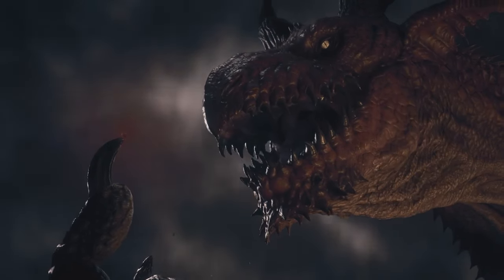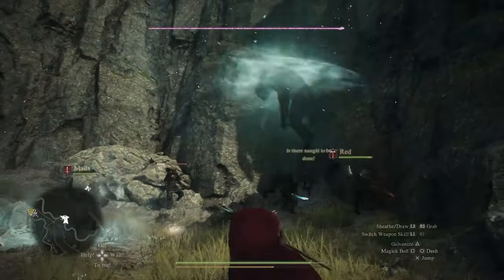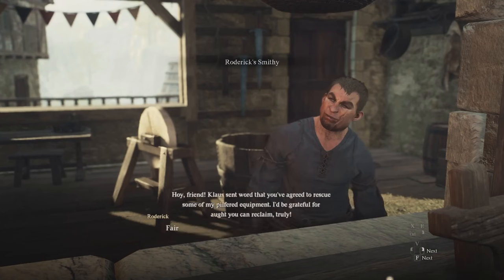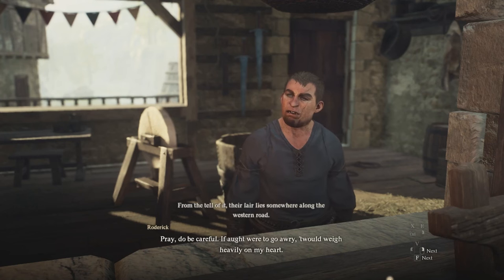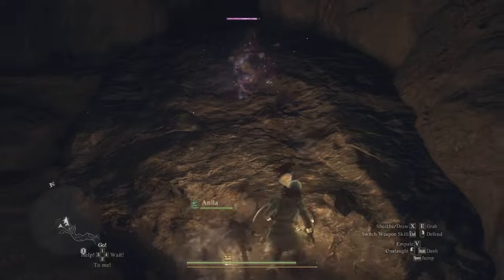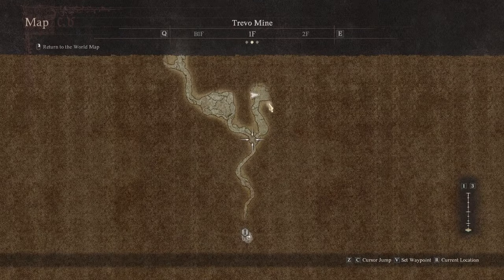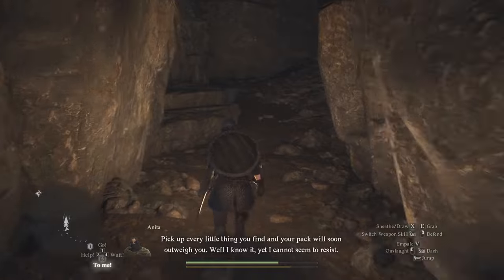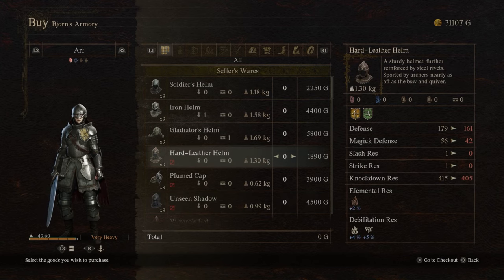Dragon's Dogma 2: How to Unlock Sorcerer and Warrior Vocations Quickly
The Sorcerer and Warrior and two of the most powerful classes in Dragon's Dogma 2, and they're also the first two non-basic vocations that you'll be able to unlock. So if you're looking to hurl meteors and smash skulls with greatswords, here's a quick guide on Dragon's Dogma 2: How to Unlock Sorcerer and Warrior vocations.